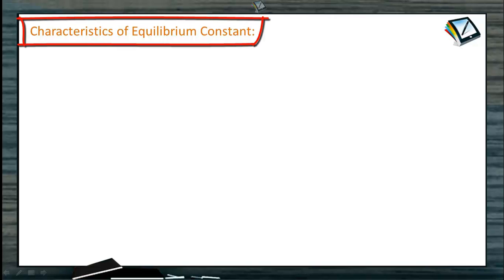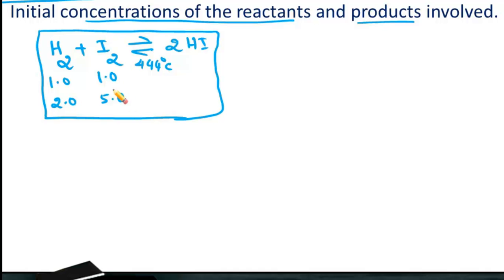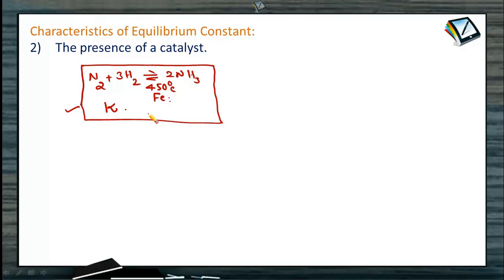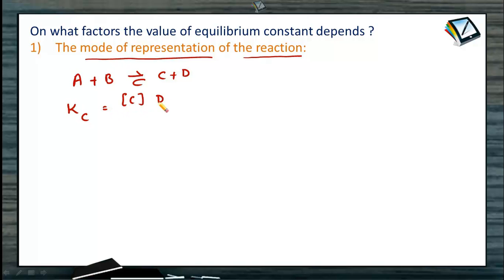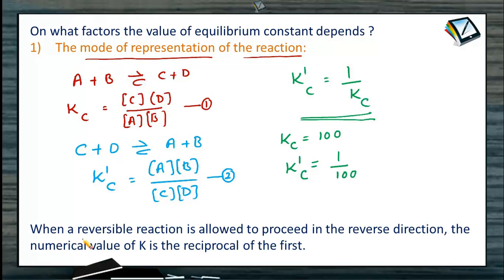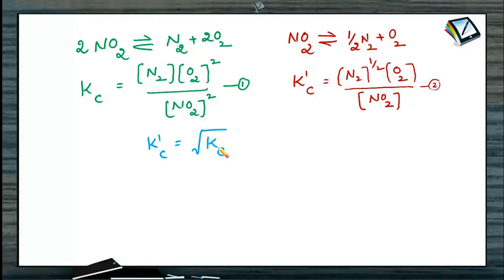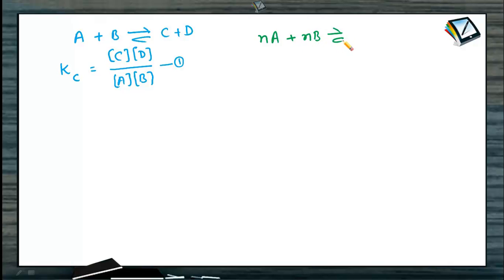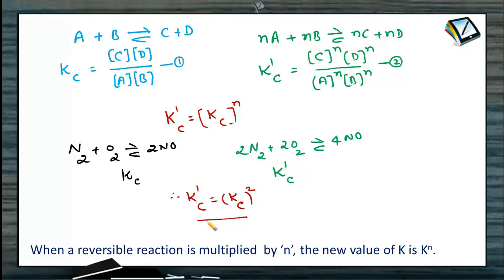Characteristics of Equilibrium Constant